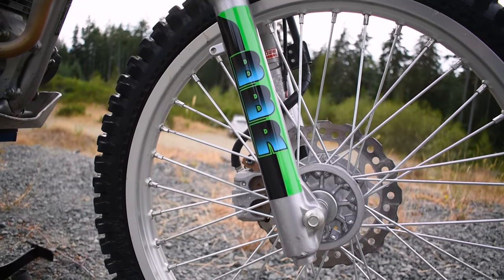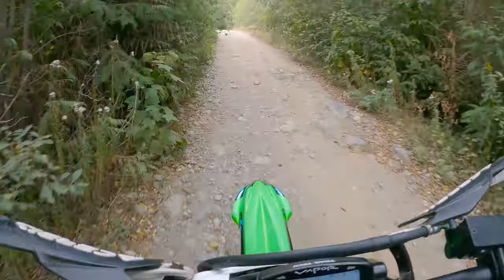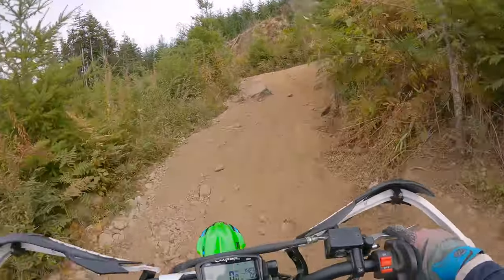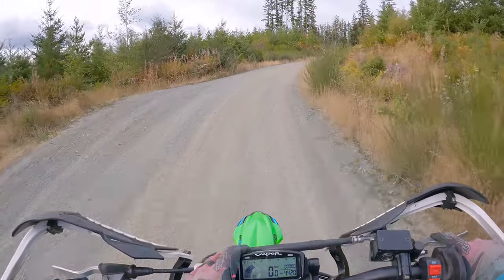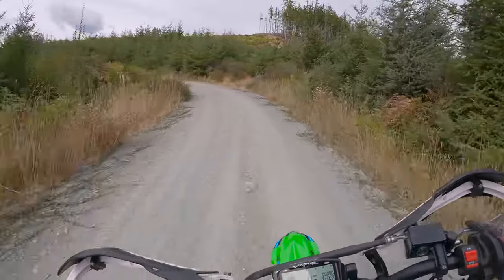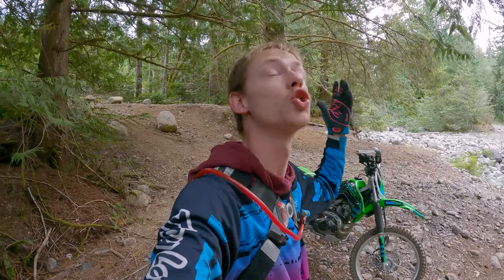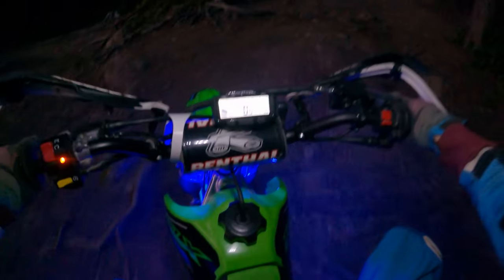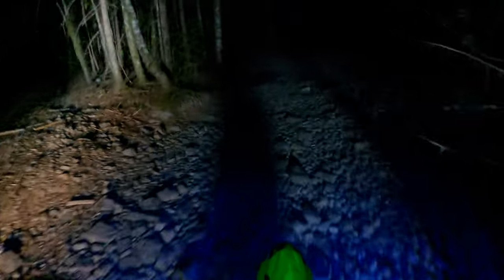THE BBR KLX170RF V1 FIRST RIDE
This is the first time the wheels touch down and we get to feel out the BBR KLX170RF!

My KLX170RF Build Sheet

Engine Parts:

BBR D3 Exhuast
BBR Revbox
T-Bolt 170CC Big Bore Kit
T-Bolt Camshaft
Genuine Mikuni VM26-606 Carb Conversion Kit
Magnetic Drain Plug & Gasket

Performance, Visual's And Protection Parts:

BBR Heavy Duty Front & Rear Springs
BBR 140L Heavy-duty front and rear springs
Kalair GFX Graphics Kit
Kx100 Fender Upgrade (Green)
Vapor Digital Dash
Renthal Handlebars
Tusk Grips
Engine Guards (requires minimal trimming)
Frame Guards (requires minimal trimming)
Heavy Duty Skid Plate
Black Replacement Brake Pedal
TB Parts Midrise Handlebars
Billet Dress Up Kit
Seat Cover Gripper
ASV Folding Clutch Lever
ASV Folding Brake Lever
Acerbis Hand Guards
Flo KX100 Foot Pegs (May require minor trimming)
Tusk KX250F Brake Lever (requires a washer as a spacer)
Tusk Shifter
LED Underglow Kit
14Tooth Front Sprocket
13Tooth Front Sprocket
12Tooth Front Sprocket
KLX140R/L Chain
KLX140G/RF Chain

KLX140 Replacement/Maintenace Wear Parts:

Best Engine Oil
Engine Oil Filter
OEM Air Filter
Upgraded Battery
Air Filter Oil & Cleaner
KX100 Front Number Plate (White)
KX100 Front Number Plate (Green)
Kx100 Fender Upgrade (Black)
Rear 140G SwingArm
Air Filter Assembly
Brake Pads Set
Heavy Duty Rear Tire Tube
Heavy Duty Front Tire Tube